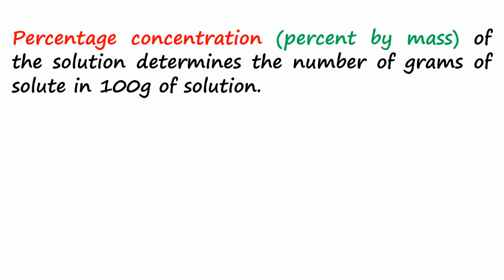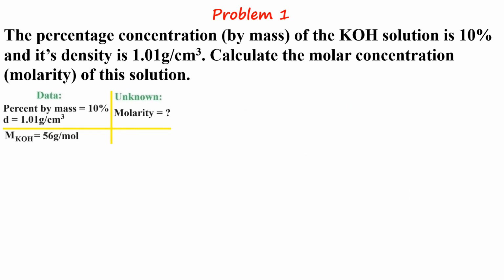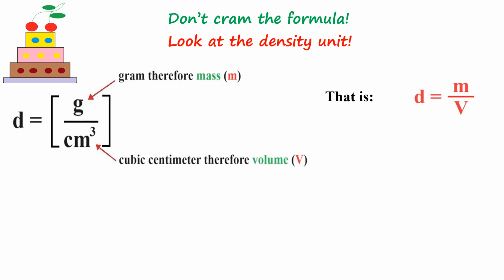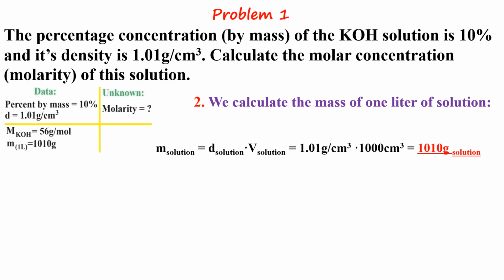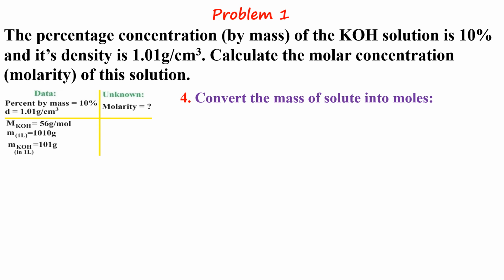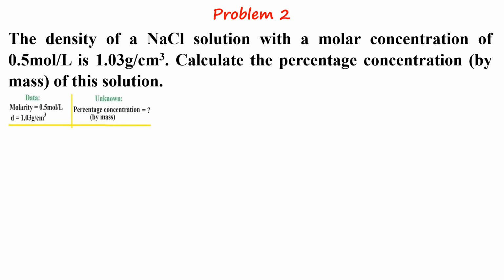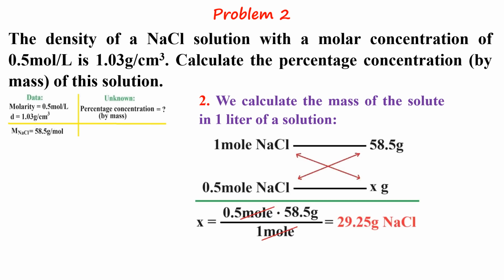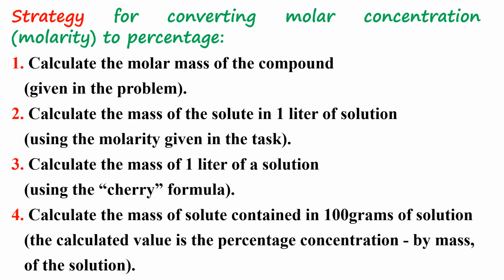Converting percentage concentration to molarity and vice versa without using formulas.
I invite you to listen to another chemistry lesson about computational problems. Today we convert molarity to percentage concentration and vice versa. In this video, 2 problems are solved without using formulas. The goal of this video IS NOT to advocate against formulas or learning at school, but to show that these problems can be solved in a completely different way. This type of problem-solving is perfect for people who do not like to memorize formulas or who only remember formulas for a short time.
00:00 - 01:57 Intro
01:58 - 02:34 Theory
02:35 - 08:52 Problem 1
08:53 - 09:32 Strategy 1
09:33 - 12:34 Problem 2
12:35 - 13:38 Strategy 2